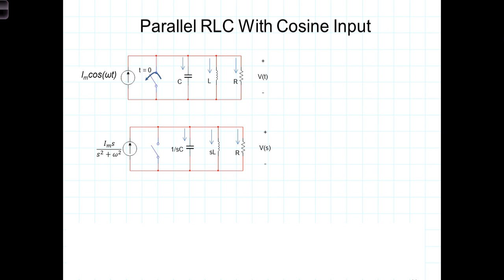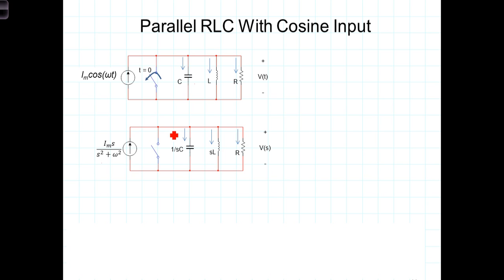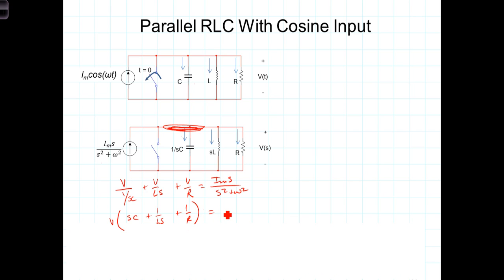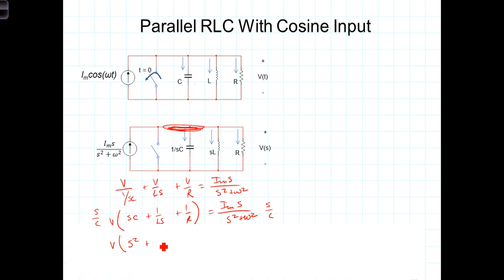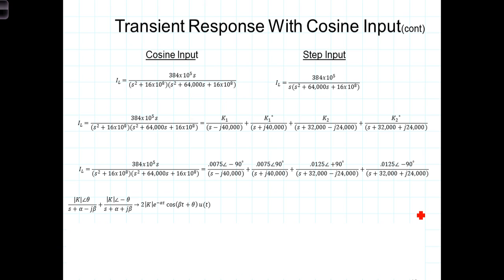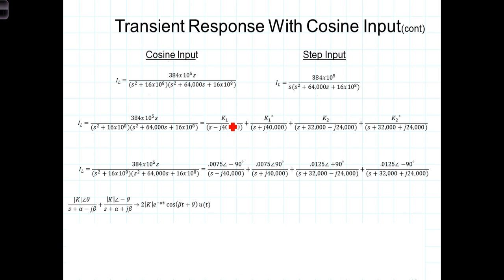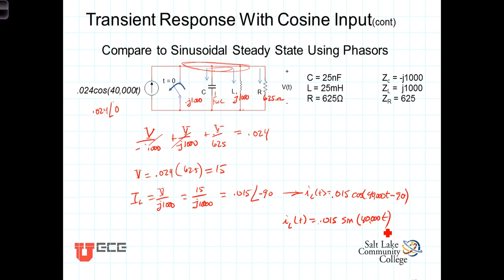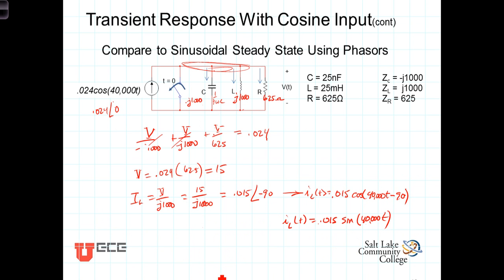L13 3 3 Cosine Input Parallel RLC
Demonstrates the use of Laplace Domain techniques to derive analyze an RLC circuit with a sinusoidal input